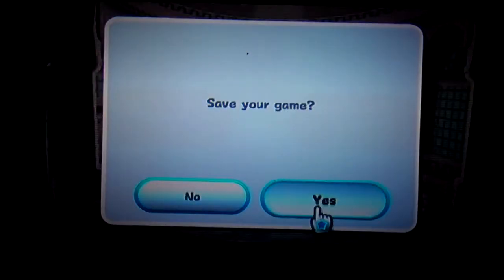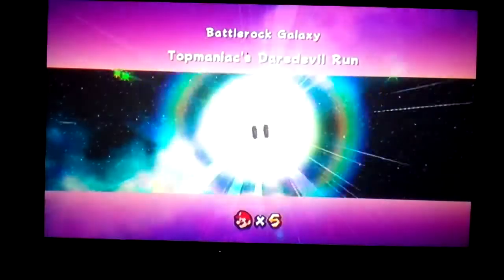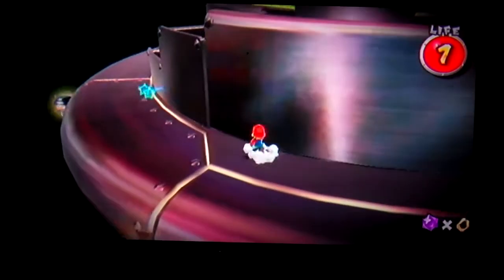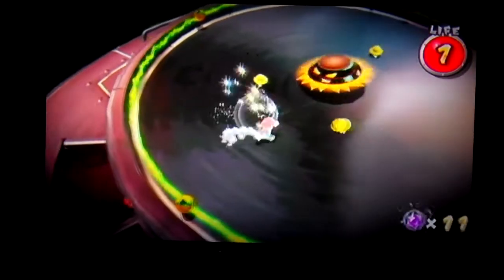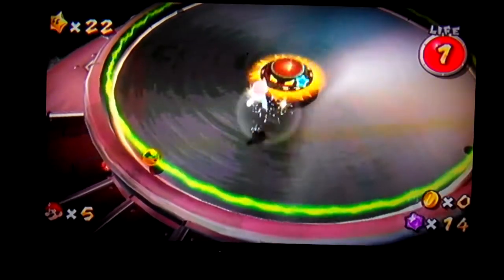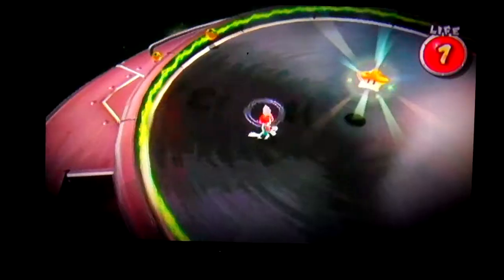Super Mario Galaxy walkthrough part 21 - Battle Rock Galaxy - Daredevil run & secret star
A walkthrough for the game Super Mario Galaxy. In this part I get the 2 most EASIEST stars that ever existed. This daredevil run is so, so, SO easy. basically beat Topmaniac with 1 hp. He poses no threat, nor does he really have fast attacks (making him really easy to hit). Then we face a little tougher mission in Battlerock galaxy. But in retrospect I shouldn't have failed that many times. Anyway the mission is unlocked through a hungry luma and it's pretty easy. Just throw bombs to help a robot get rid of the trash (one question, why can't we just TAKE OUT THE TRASH?)